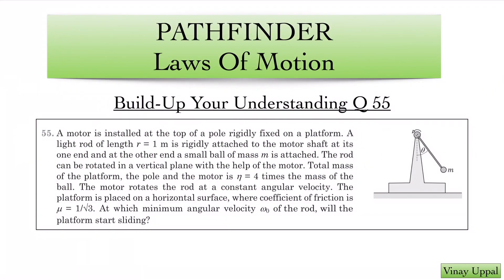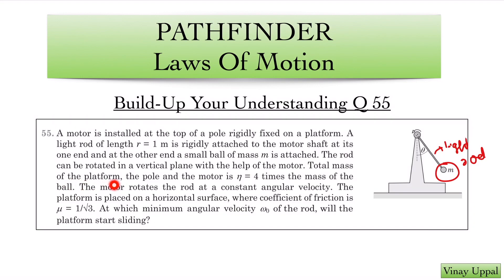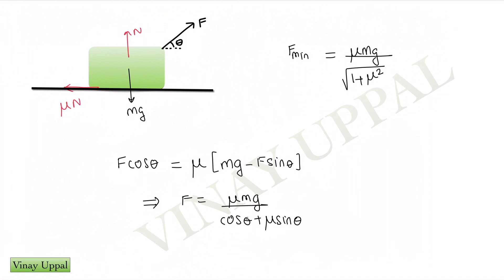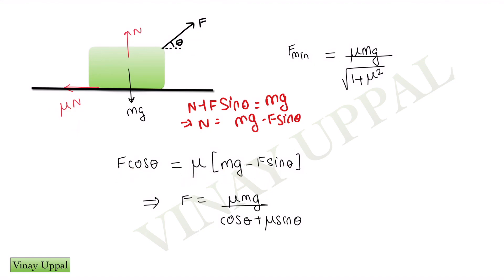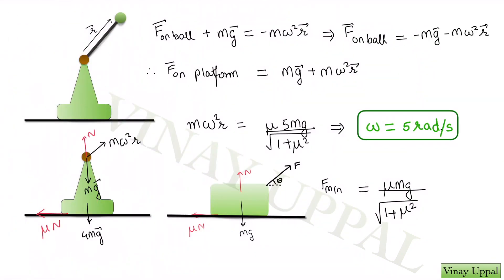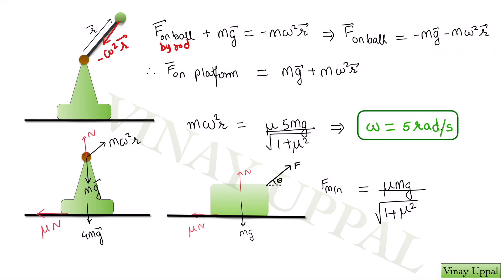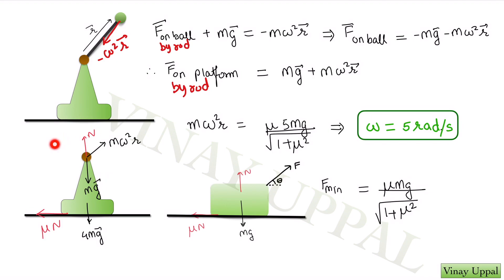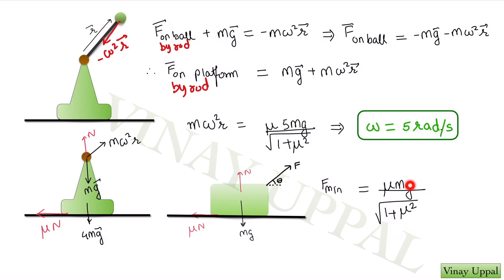PATHFINDER: Episode 5: Cute Solution in Friction. Circular Motion. JEE Advanced.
In Episode 5 of the Pathfinder series, I show a very short way to solve question 55 from Build Your Understanding of the Laws of Motion chapter by relating it to a familiar result taught in friction.